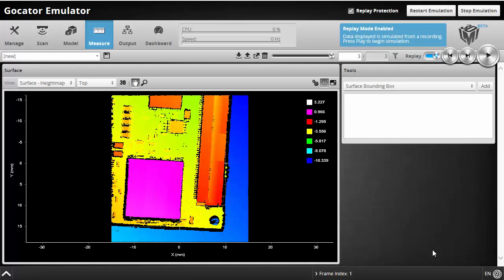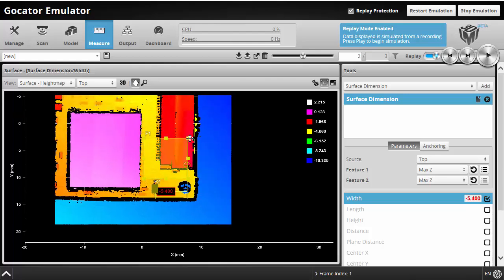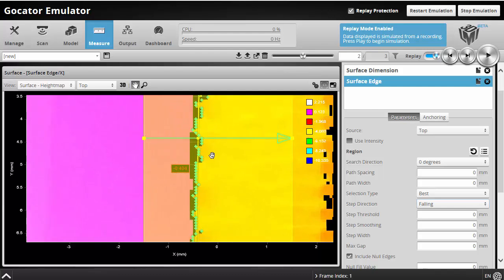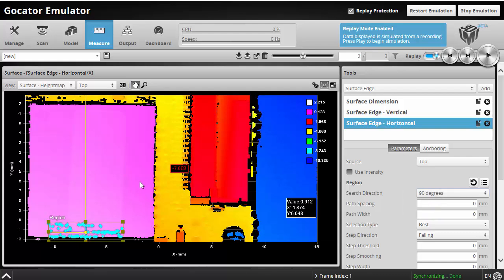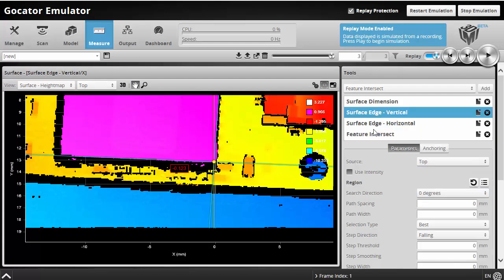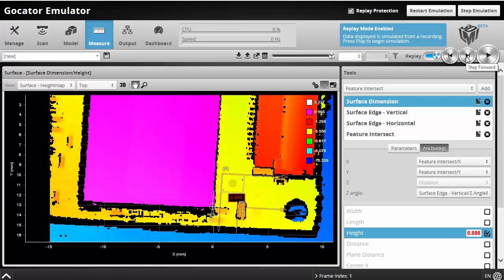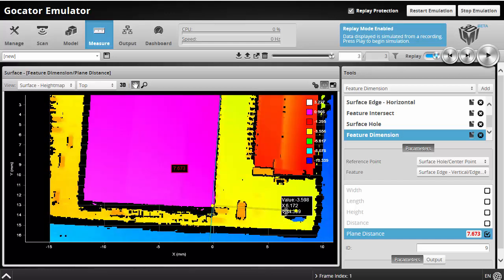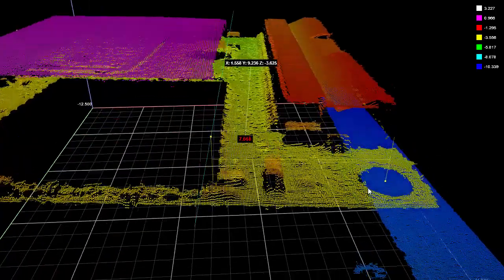Gocator Training Series Exploring Features in New Firmware 4 6